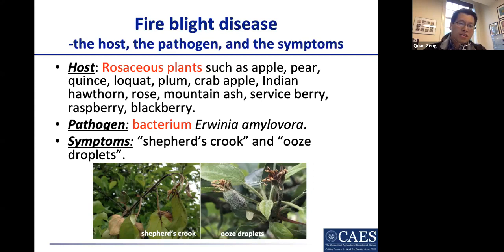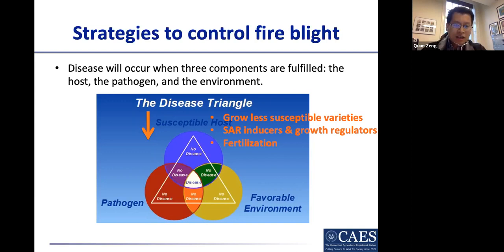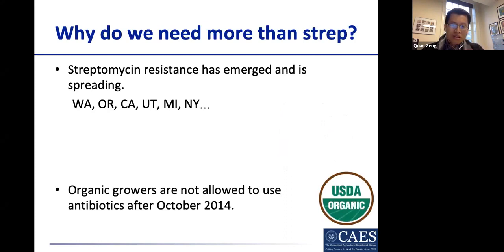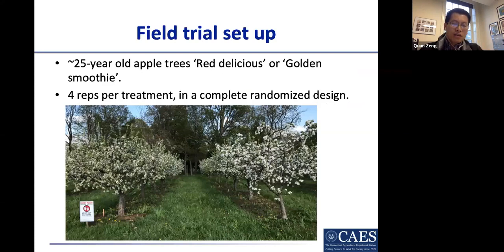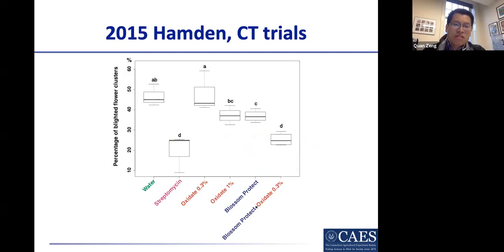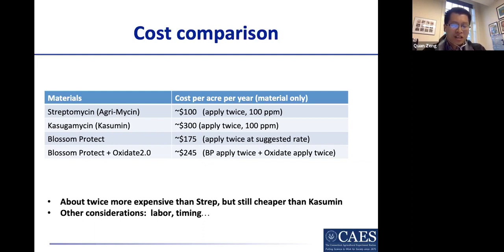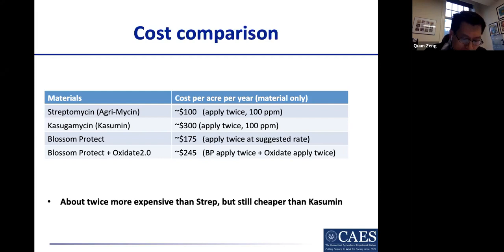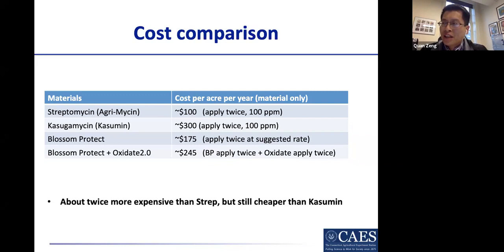The IPM Toolbox: Fire Blight IPM Using Non-Antibiotic Control Methods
Presented by Quan Zeng (Agricultural Scientist, Connecticut Agricultural Experiment Station) with Daniel Cooley (Professor, University of Massachusetts Amherst) and Neil Schultes (Agricultural Scientist, Connecticut Agricultural Experiment Station).